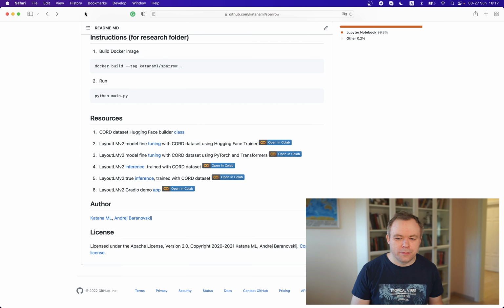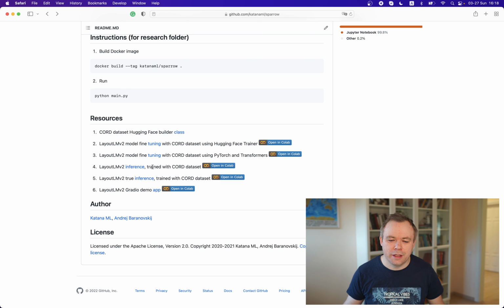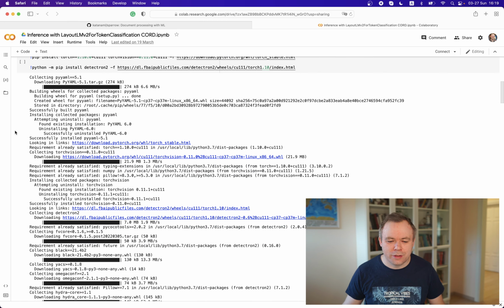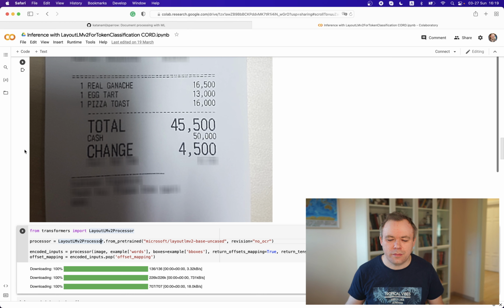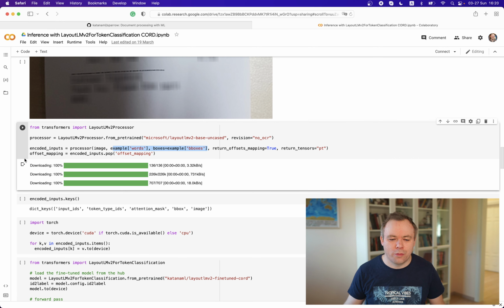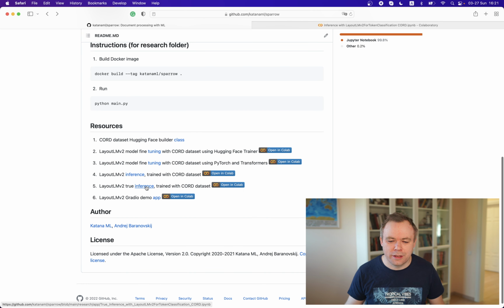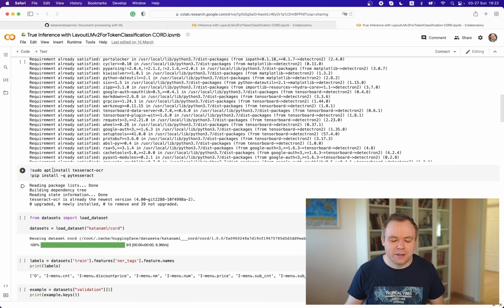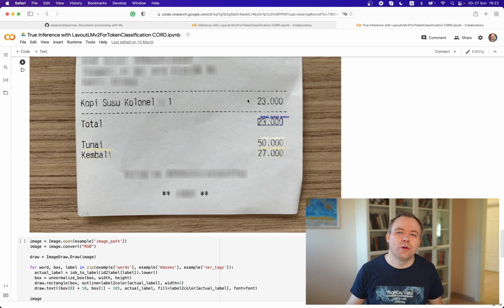Hugging Face LayoutLMv2 Model True Inference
I explain why OCR quality matters for Hugging Face LayoutLMv2 model performance, related to document data classification. If input from OCR is poor, ML classification inference results will be low quality too. This is why it is important to use high quality OCR system to extract text and coordinates from the document, before applying ML solution.

0:00 Introduction
1:08 Sparrow
2:17 Inference with OCR data
5:16 Inference without OCR data
7:13 Summary